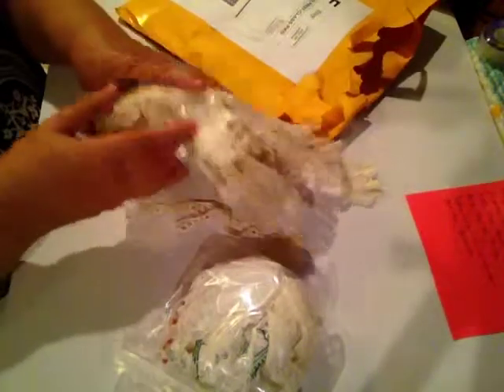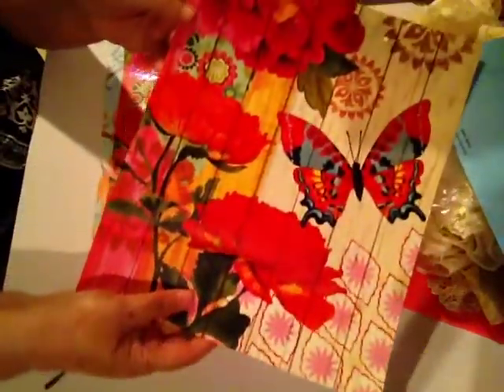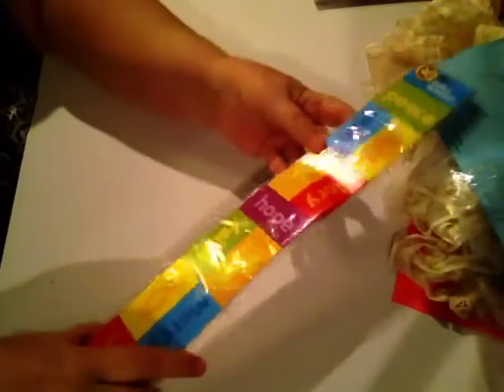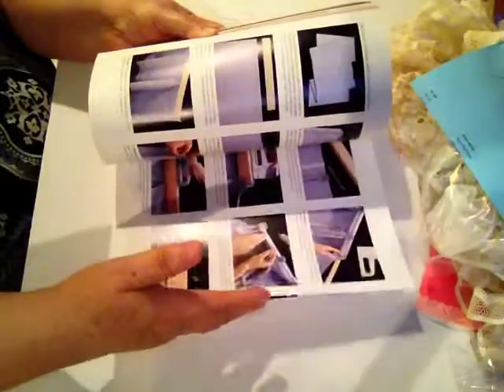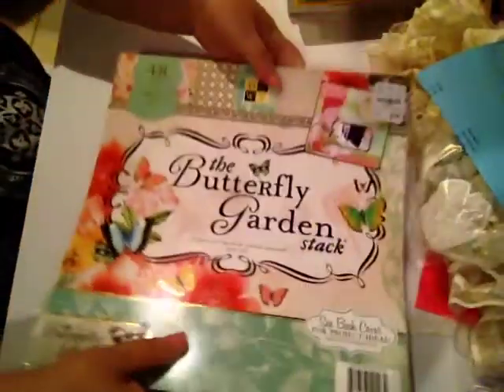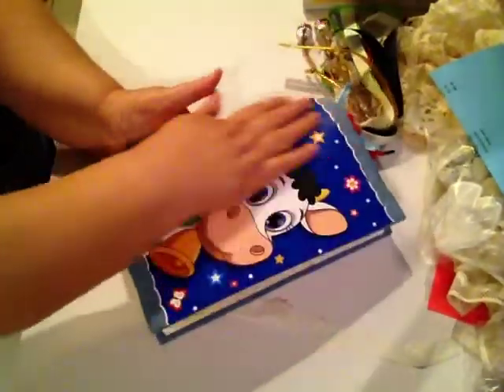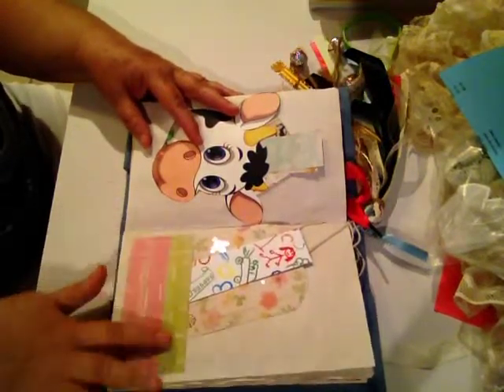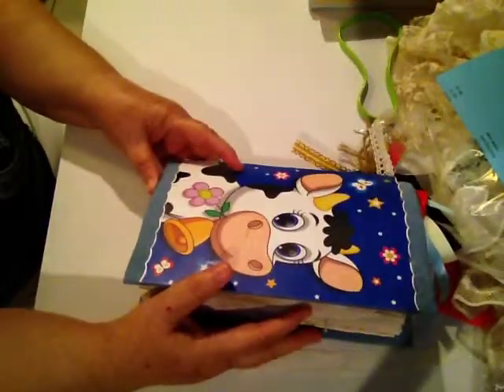Thrift Shop, Tuesday Morning, Dollar Tree, Marlene's Attic Haul/ Junk Journal Flip Through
Join me while I share junk journaling items that I bought at different places.  I also want to share a whimsical Cow Junk Journal that I made for my grandson.